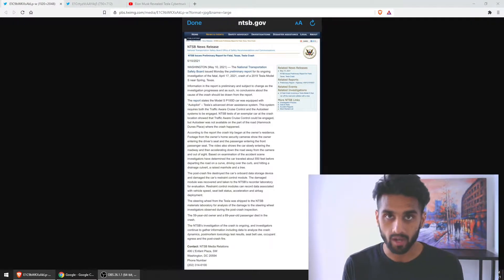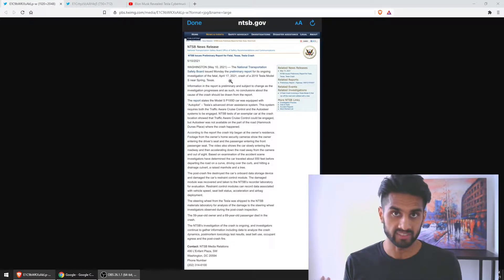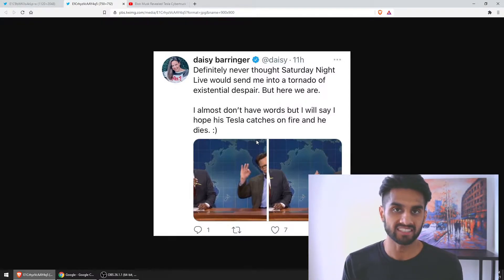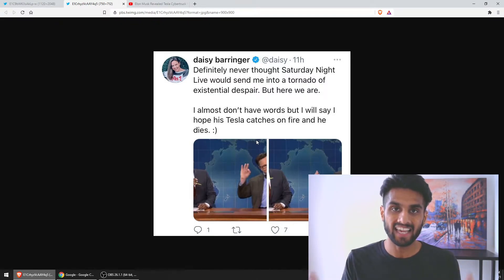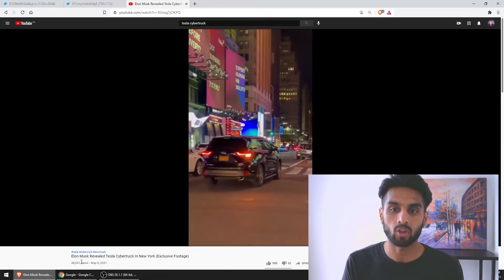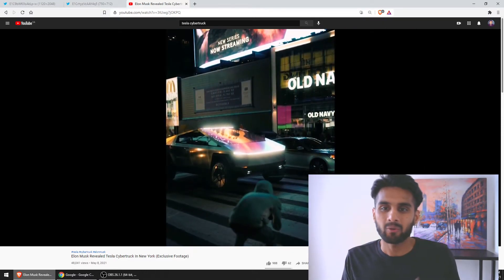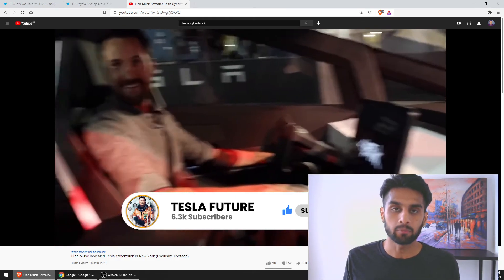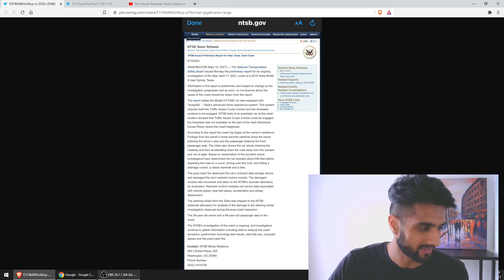Tesla Cybertruck. 🔋⚡ Legacy Media Wrong About Tesla AGAIN! (Ep. 44)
📚Books📚:
🧬The Code Breaker🧬
Cryptocurrencies ₿ & Finances: